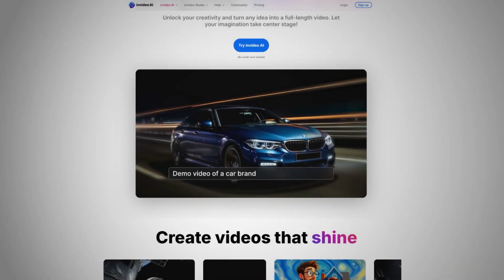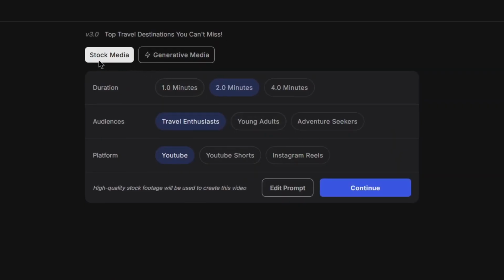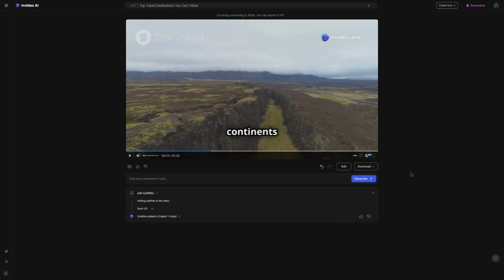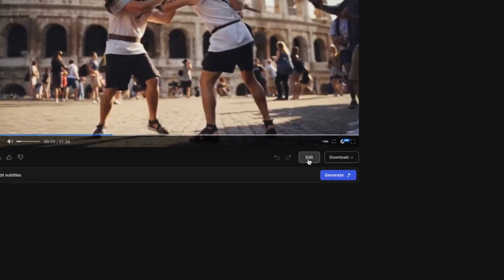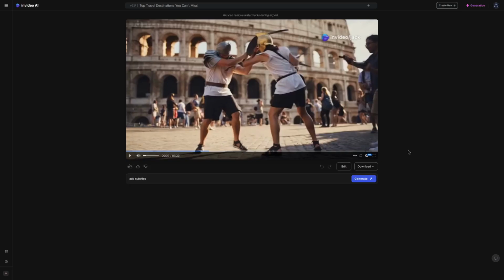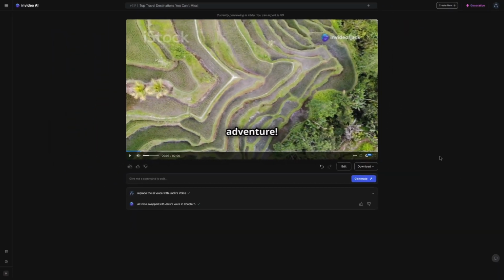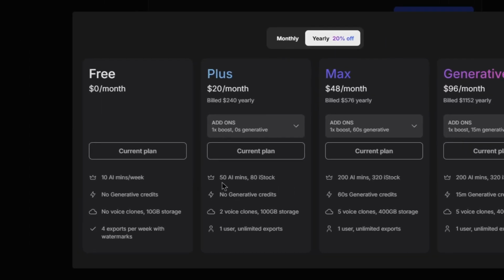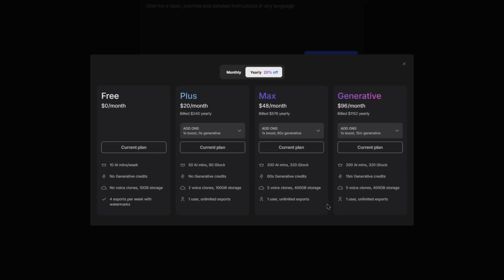Invideo AI Tutorial & Review BEST AI Video Generator Of 2025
Looking for the best AI video generator? In this InVideo AI review, we dive into how this powerful tool can transform your content creation process. Whether you're a beginner or a pro, this InVideo AI tutorial will show you how to create stunning videos in minutes with AI-powered automation.

From script to video in just a few clicks, InVideo AI makes video creation effortless. Watch this InVideo tutorial to see how it works and why it's one of the top choices for AI-powered video editing. If you're considering using this tool, don't miss this InVideo review to find out if it's the right fit for you!